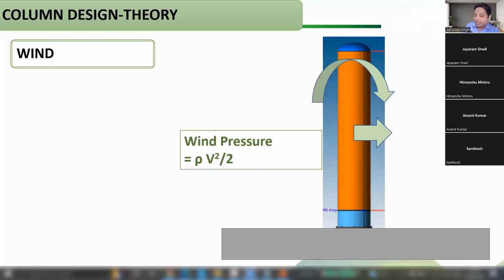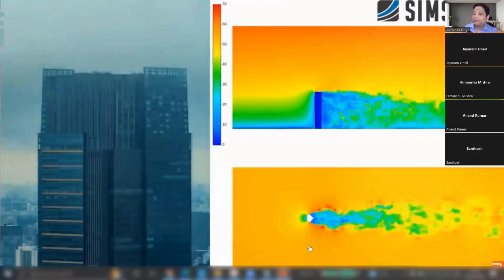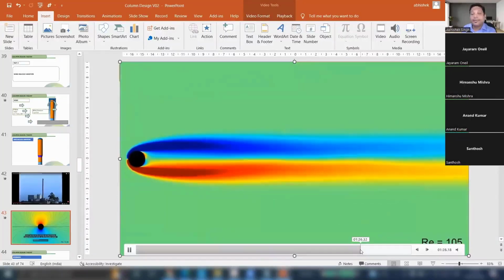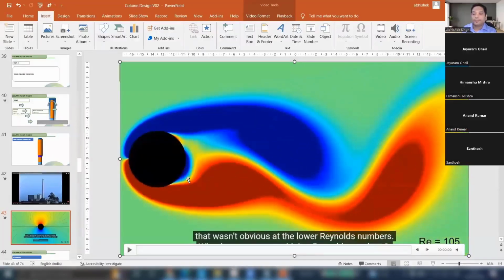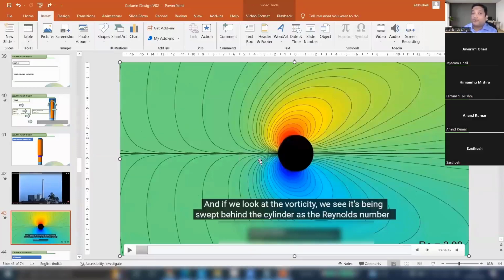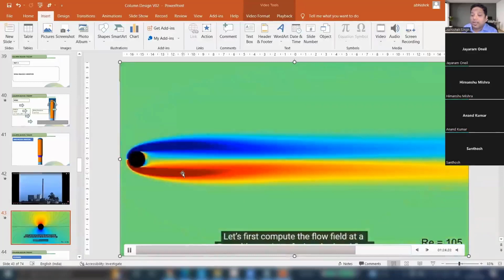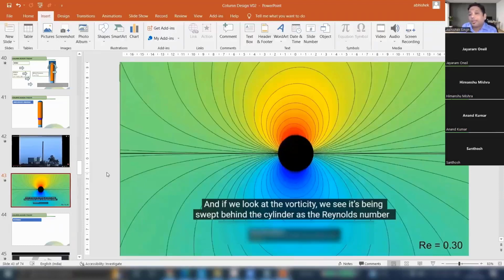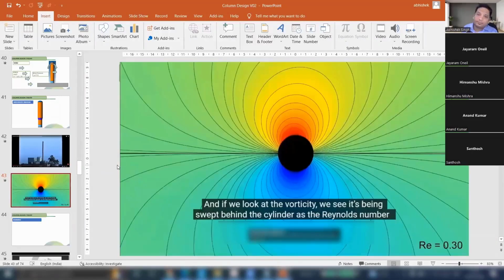Why Wind Induced Vibration Happens | design of tall towers and columns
Why wind induced vibration happens? | Reynold Numbers | Induced Vibration |

Courses Available:
-Master,  Pressure Vessel Design,  as per ASME SECTION VIII Division 1.
-Master,  Tall cylindrical tower,  or Column design.
-Master,  Heat Exchanger Design,  and TEMA requirement.
-Master,  PVElite software.
-Master,  Storage Tank Design,  as per API 650.

EMI Option available for Paid courses